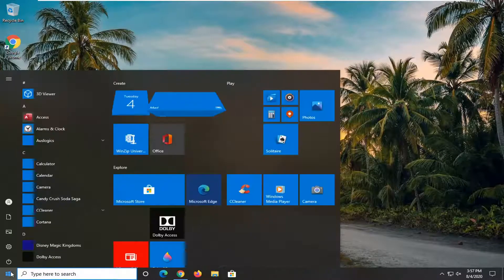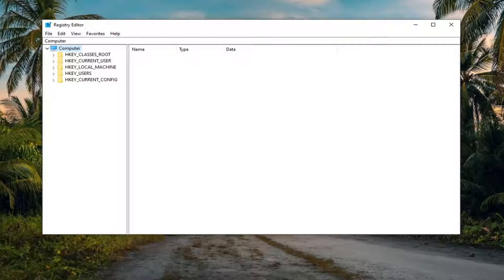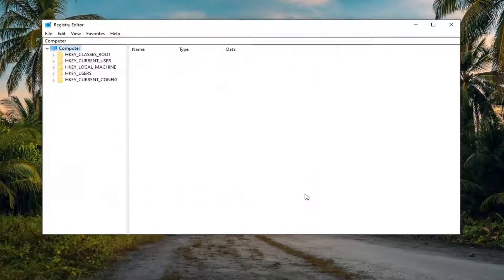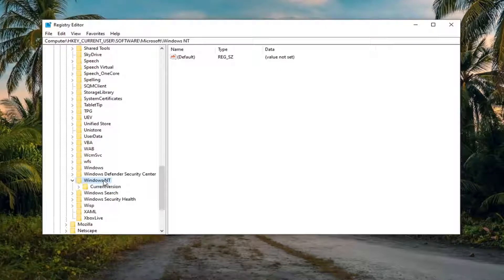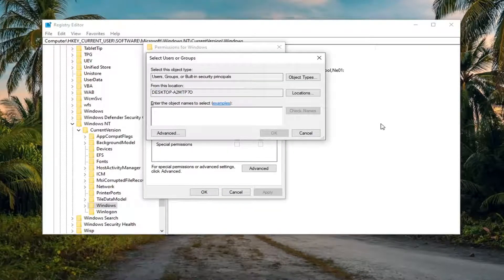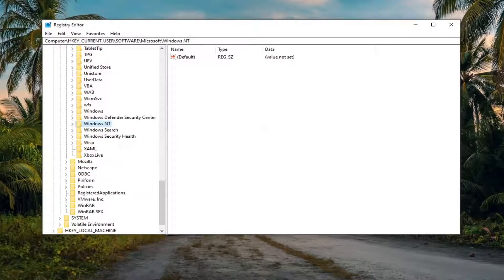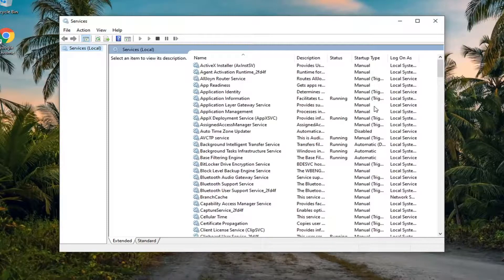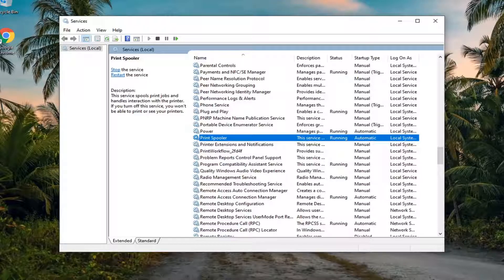Microsoft Word - Windows Cannot Print Due to a Problem With the Current Printer Setup - How to Fix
Issues addressed in this tutorial:
windows cannot print due to a problem with the current printer setup
windows cannot print due to a problem with the current printer setup windows 7
windows cannot print due to a problem with the printer setup windows 10
windows cannot print due to a problem with printer setup
windows cannot print due to a problem with the current setup
windows cannot print due to a problem with the current printer setup canon
windows cannot print due to a problem with the printer setup word
windows cannot print due to a problem with the printer setup
windows cannot print due to a problem with current printer setup
windows cannot print due to a problem with the current printer setup windows 10

Sometimes when you try to use your printer with Office, it may not respond as you expect it to, or Office won’t print your documents.

In both cases, you need to figure out what the underlying issue is and we’ve got solutions that can help remedy the problem and get you back printing your documents as you normally do.